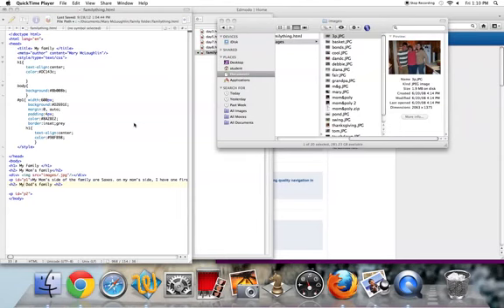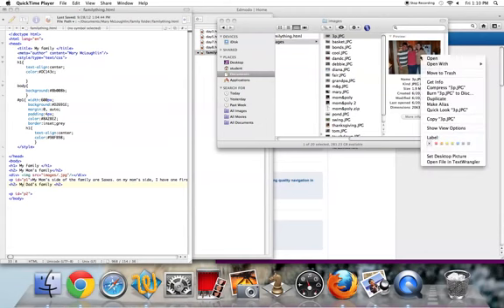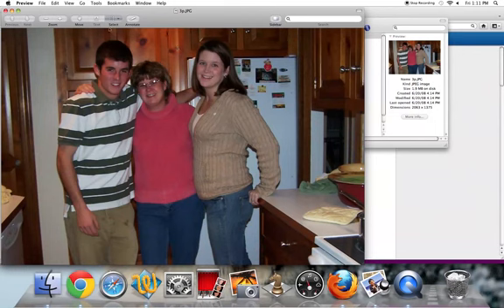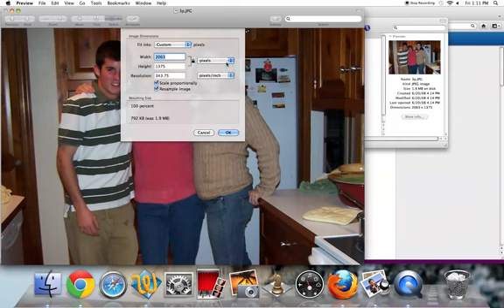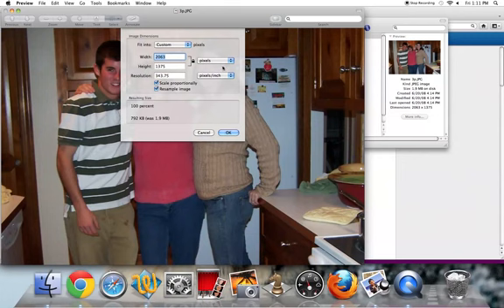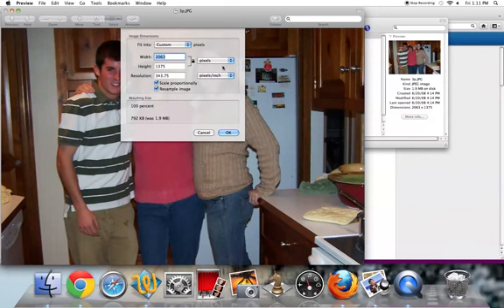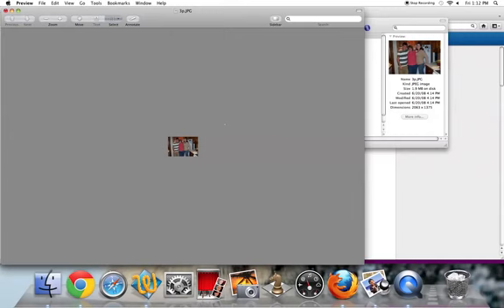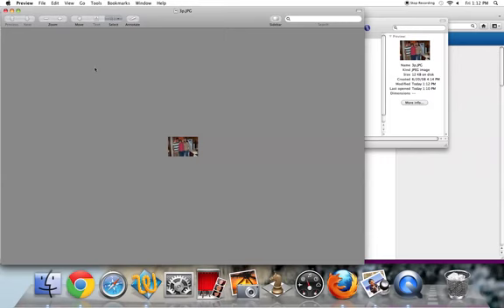Modifying image size using Preview on a Mac